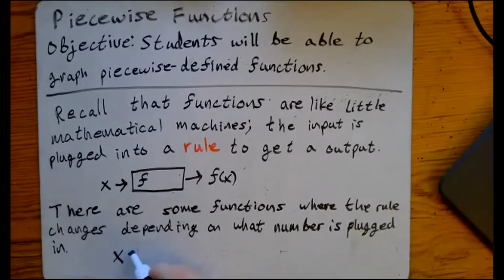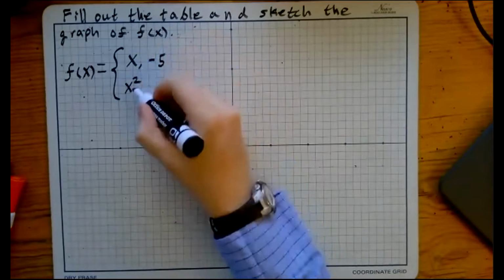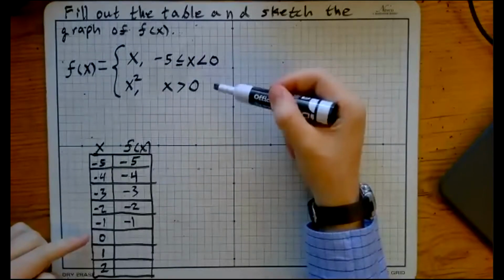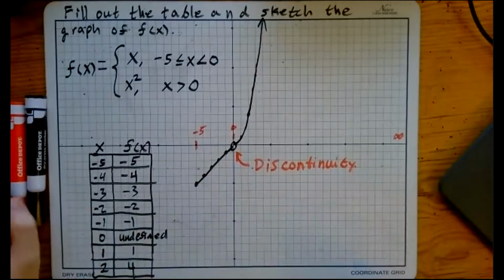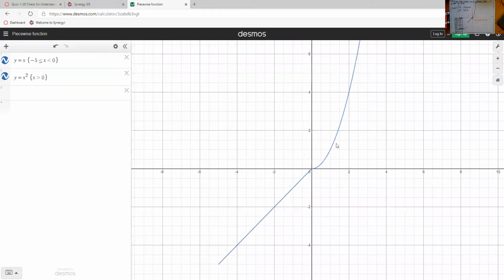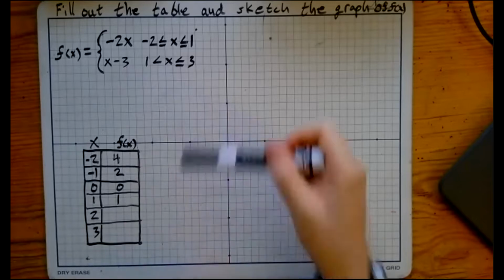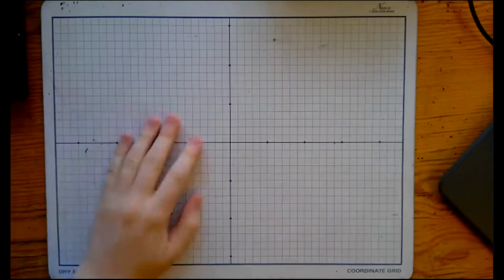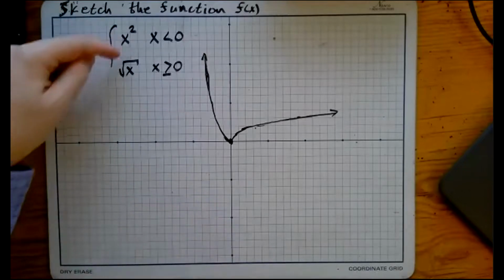2 1 First Hour Lesson Recording Piecewise Functions